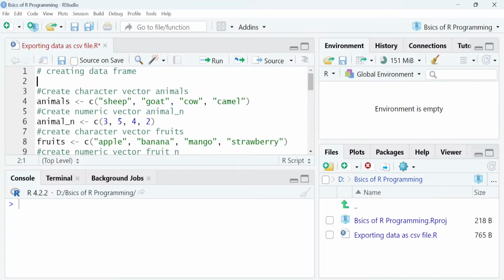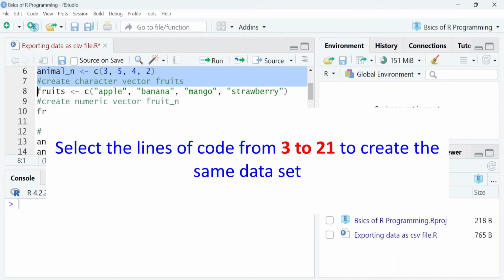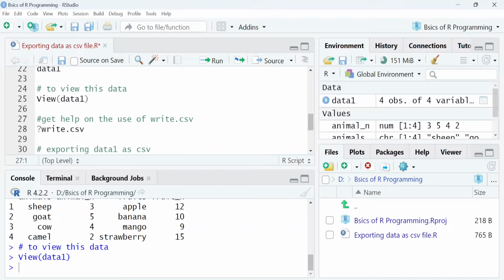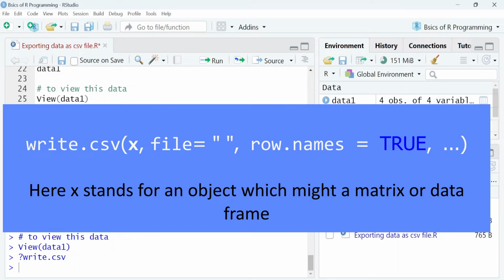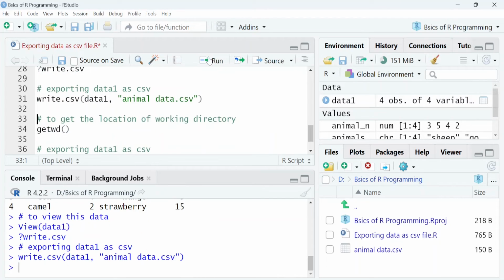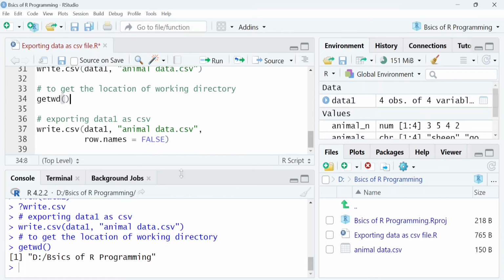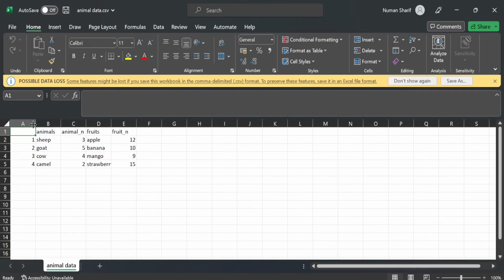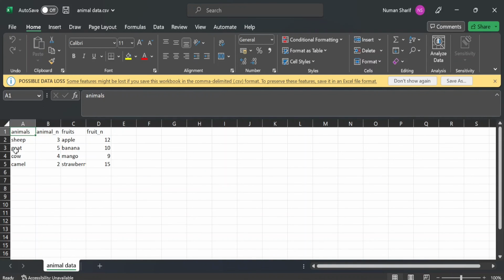How to Export Data From R to a CSV File | Basics of R Programming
This tutorial is about exporting data from R to a CSV file. There are different ways to write a csv file in R. I have shown exporting data using write.csv function. In the first step, I have shown how to create a data set and then export it to a comma separated values file.
To get help on the use of write.csv function, type a question mark before this function. As you run the code, the documentation on the usage of this function will be opened in help tab.
In the syntax, x stands for an object which might a matrix or data frame. The file is for the name of the file and the path where you wan to save it.If you don’t want to include row numbers while exporting data. Then you have to add an extra argument rownames = FALSE.